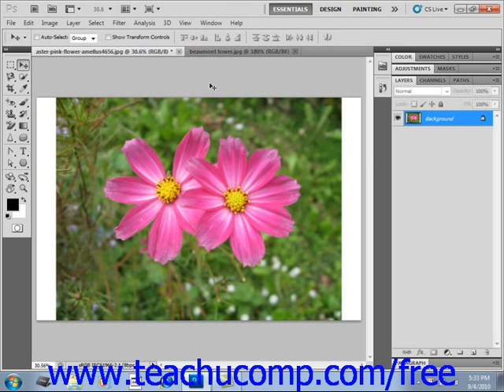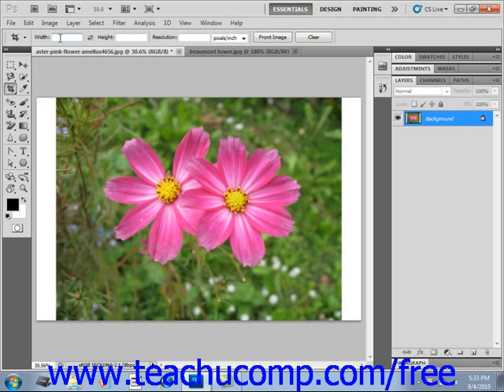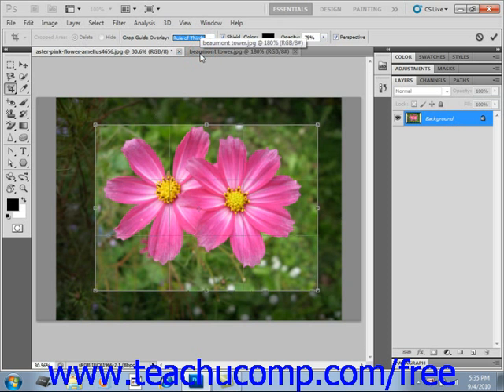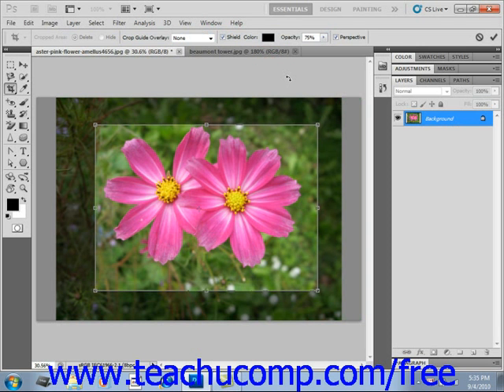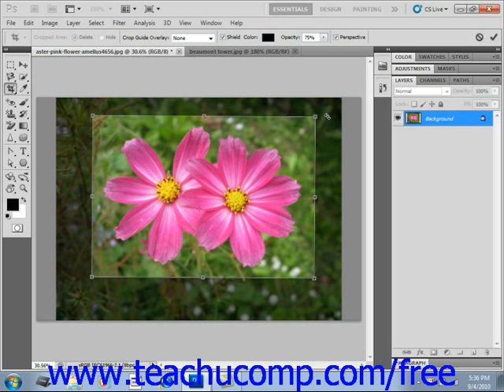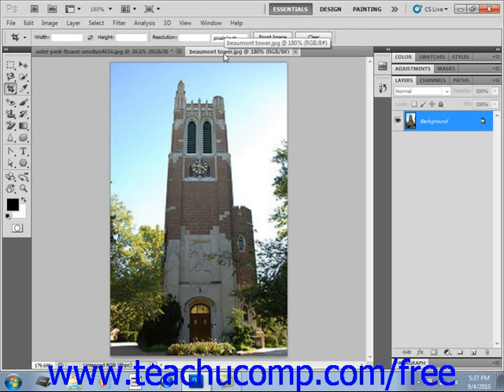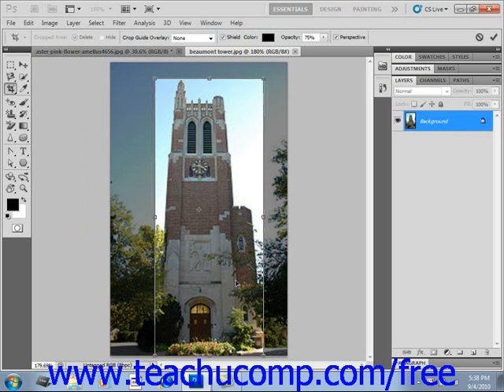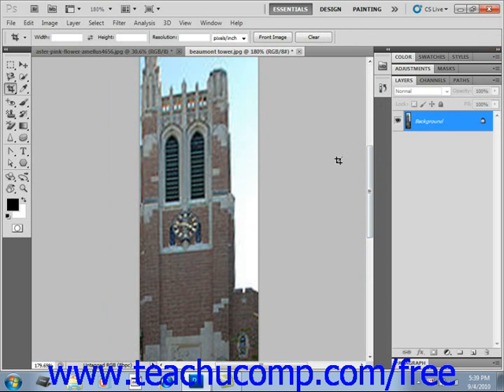Photoshop CS5 Tutorial Cropping Images Adobe Training Lesson 14.4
Learn how to crop images in Adobe Photoshop A clip from Mastering Photoshop Made Easy v. CS5. - the most comprehensive Photoshop tutorial available. Visit us today!